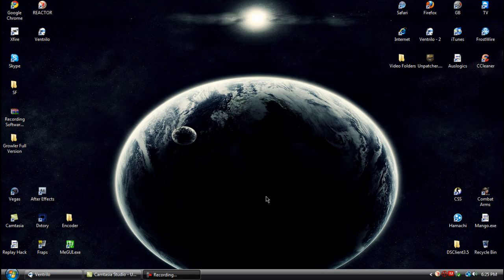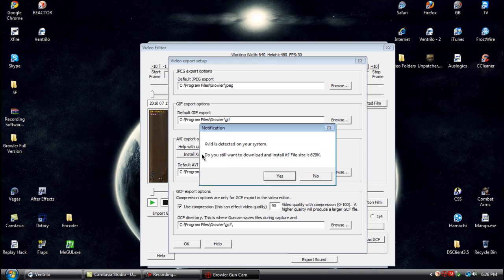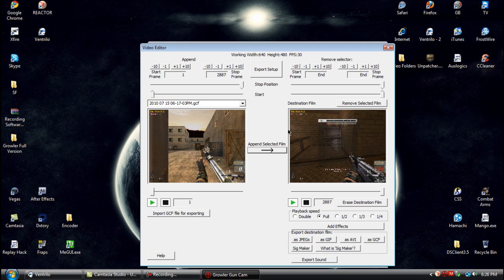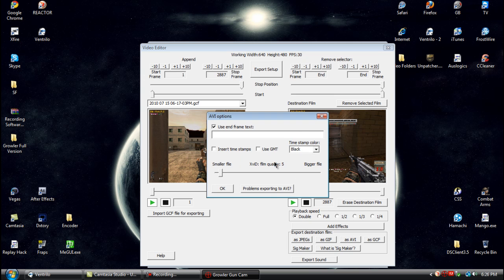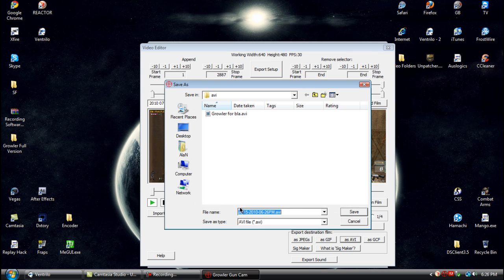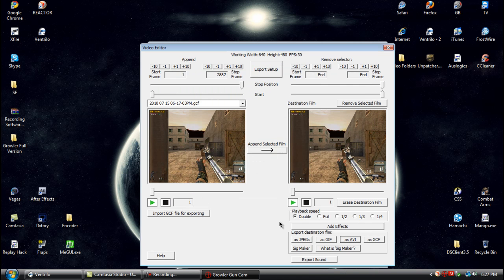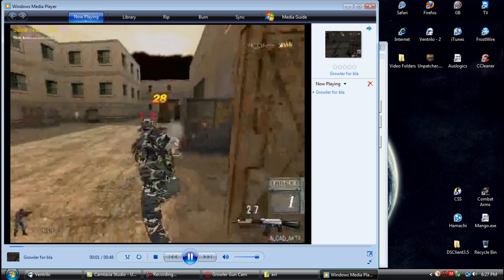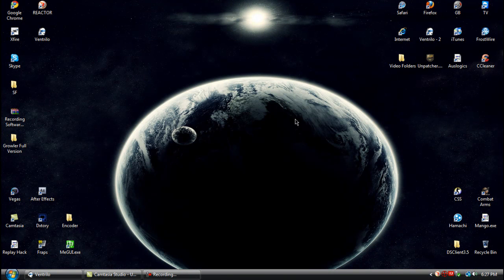How to Render with Growler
How to render :D